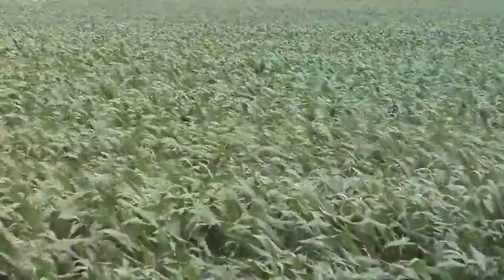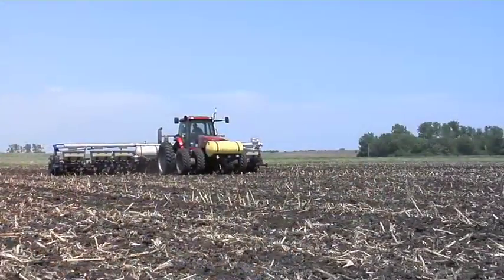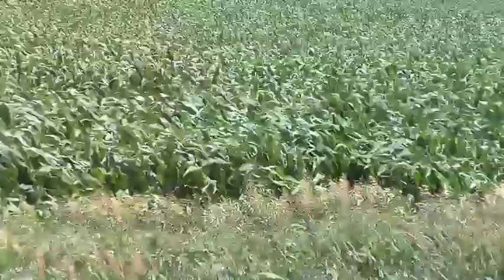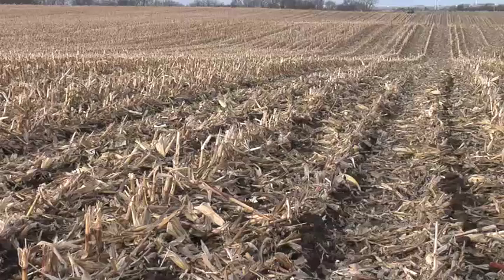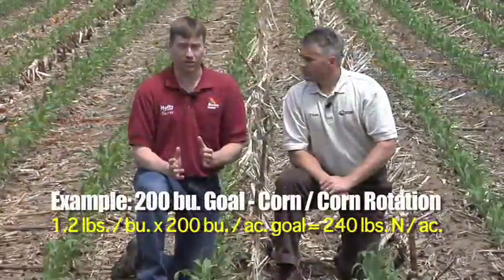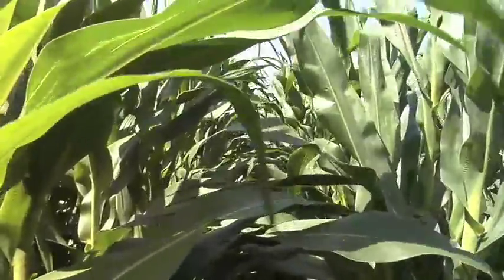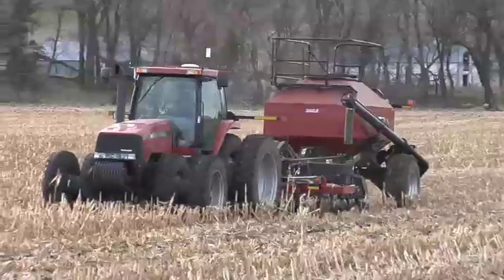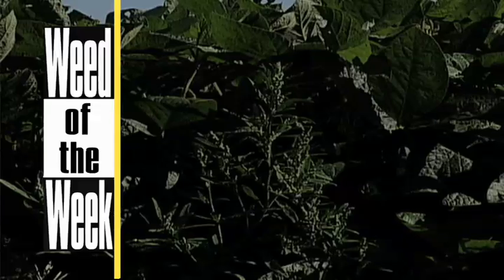Corn-On-Corn Strip-Till (from Ag PhD #535)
Check out how this worked out on our farm.